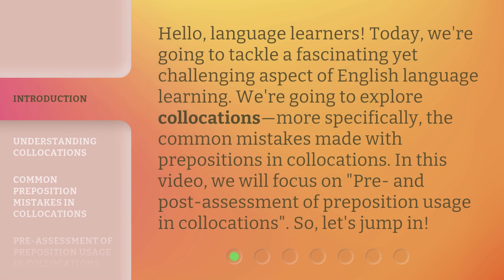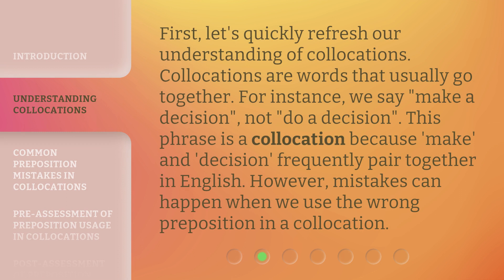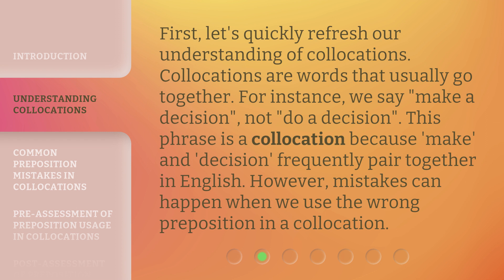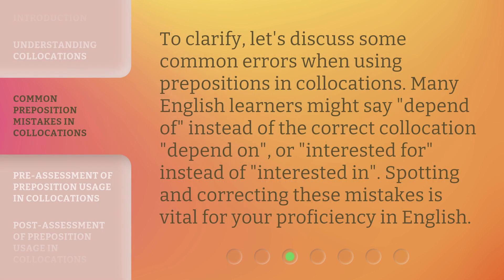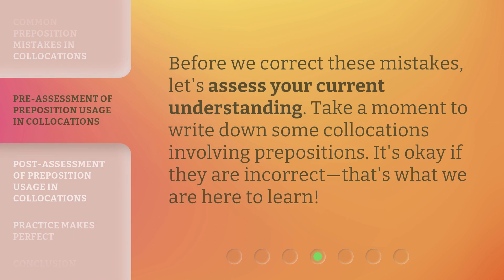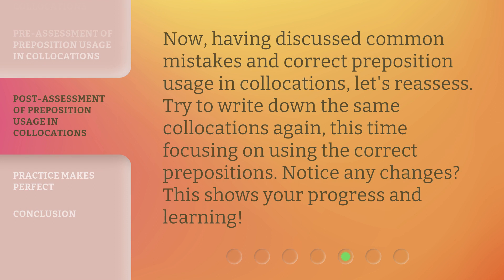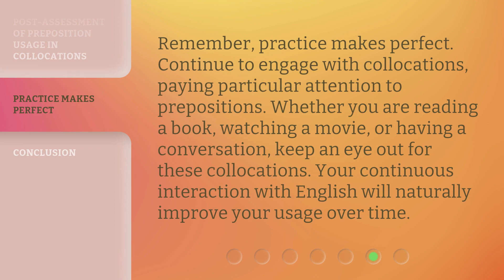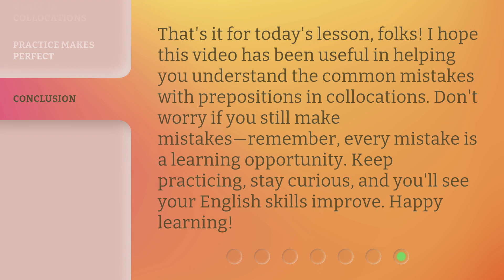"Mastering Collocations: Avoid Preposition Pitfalls!"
Mastering Collocations: Avoid Preposition Pitfalls! • Join us as we delve into the world of collocations and uncover the common mistakes made with prepositions. Discover the importance of using the correct prepositions in collocations and assess your understanding before and after this insightful lesson. Don't miss out on this opportunity to enhance your English language proficiency!

00:00 • Introduction - "Mastering Collocations: Avoid Preposition Pitfalls!"
00:37 • Understanding Collocations
01:07 • Common Preposition Mistakes in Collocations
01:33 • Pre-assessment of Preposition Usage in Collocations
01:50 • Post-assessment of Preposition Usage in Collocations
02:13 • Practice Makes Perfect